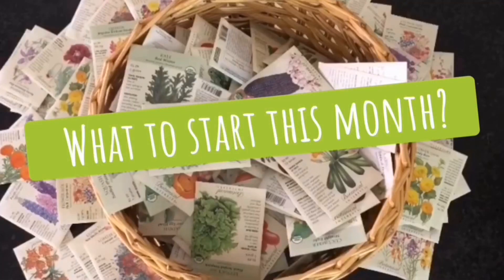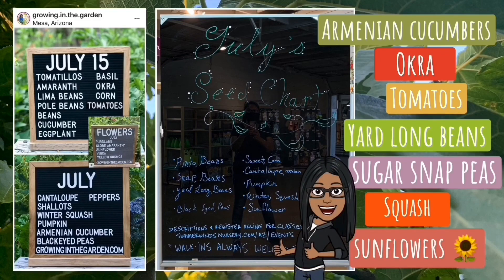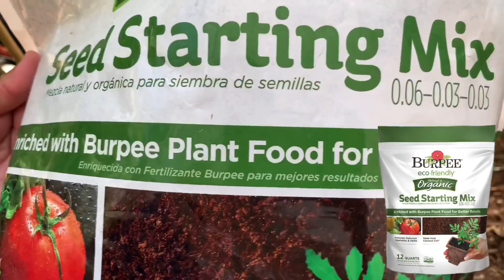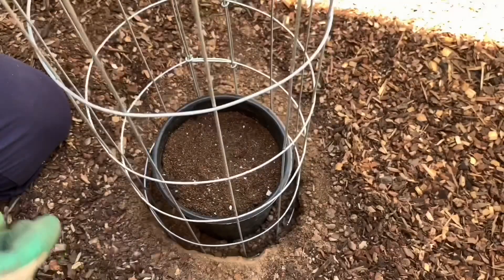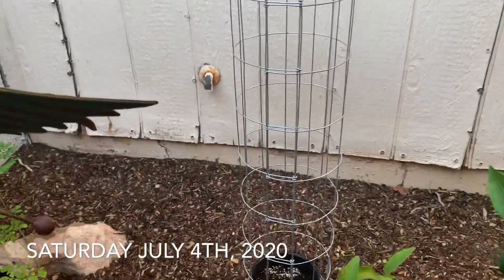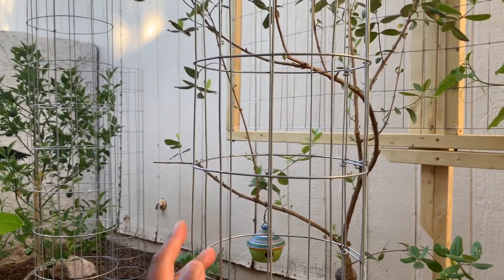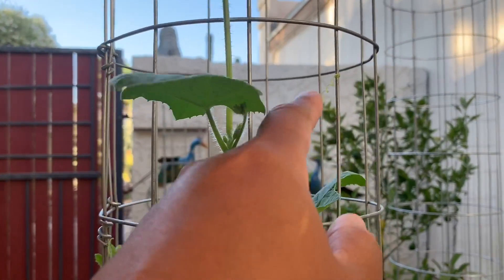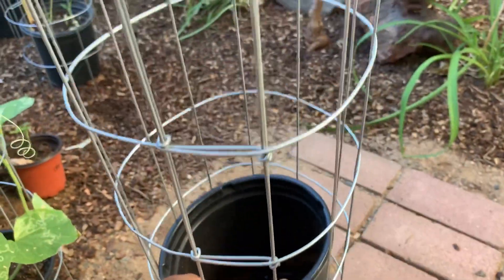Growing Vertically and What Crops to Grow in July...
Again, I just want to say sorry for not uploading a garden update video today. I do hope you like this wire cage ~ vertical gardening technique. Also, here is a link to Growing in the Garden YouTube’s

As always, have a great rest of your weekend (Happy 4th) and stay safe.